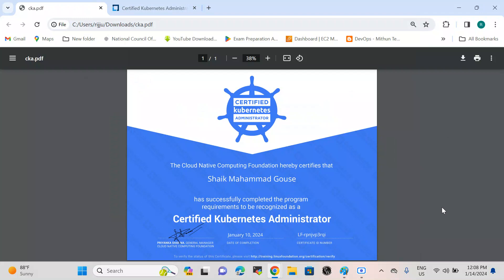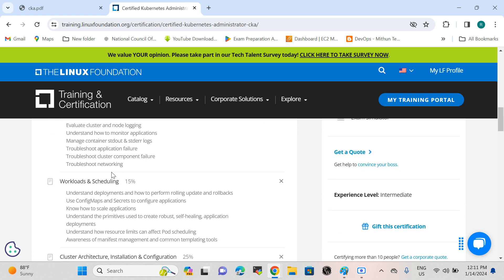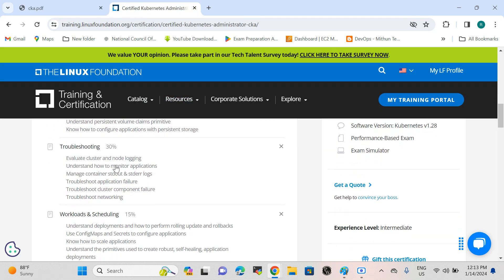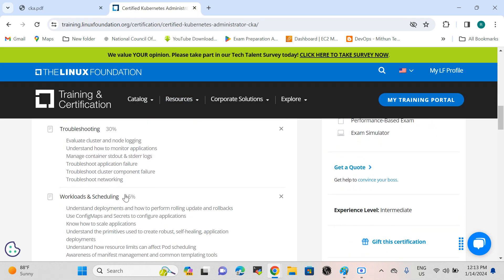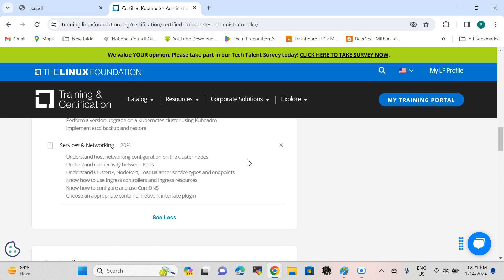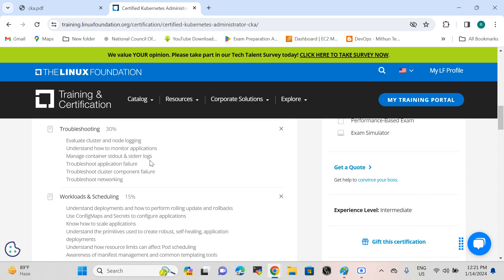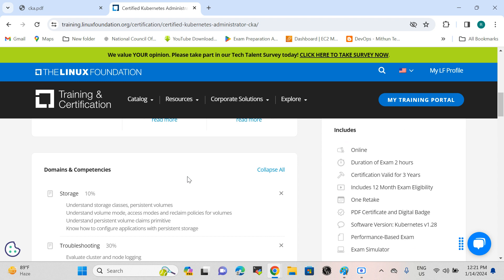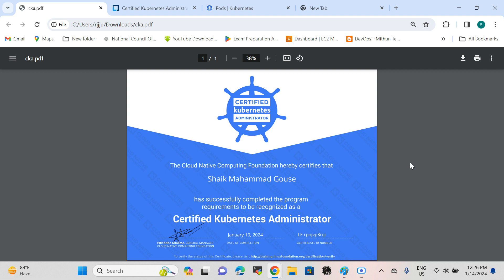CKA Exam Experience | How to pass Certified Kubernetes Exam | CKA Exam Dos and Don'ts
Hi,

In this Video, We have Discussed about the CKA exam experience and during exam experience dos and don'ts